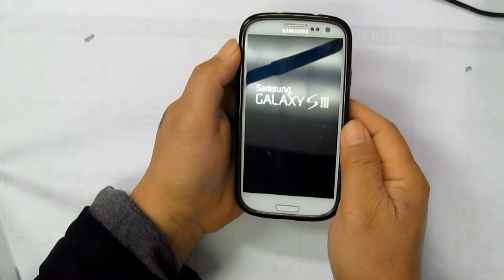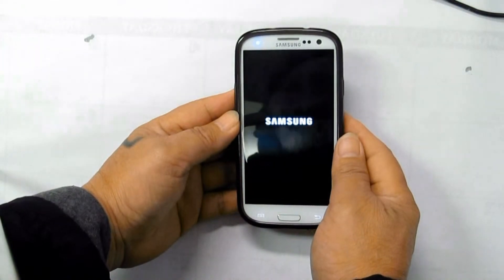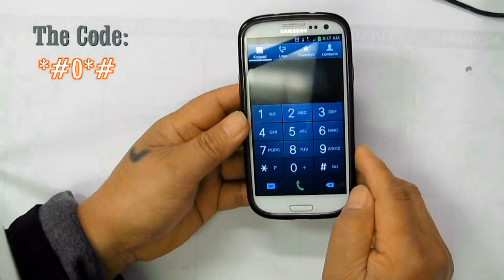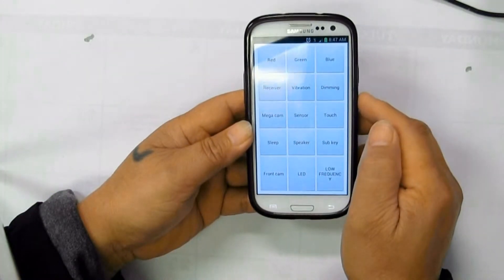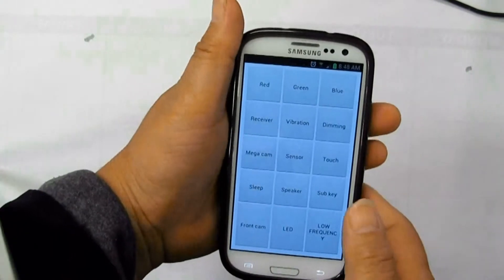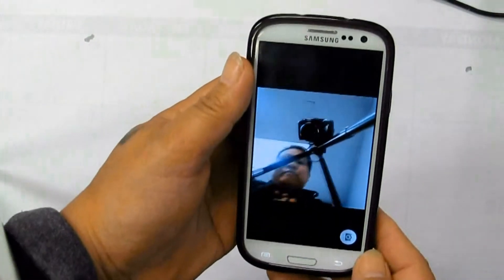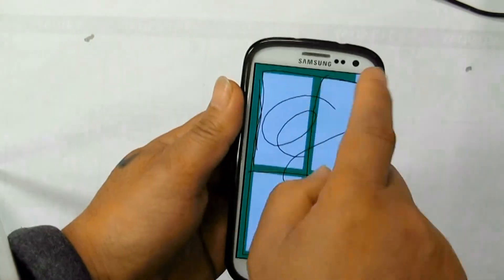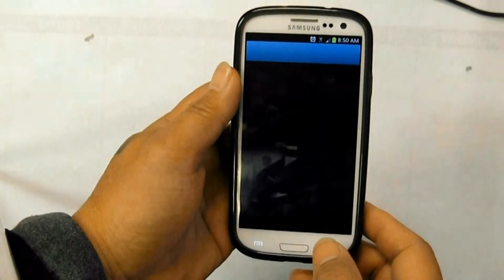Samsung Galaxy S series service test code gives easier to diagnose issues of your Cell phone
Here is an important code for Samsung Galaxy S Series to diagnose issues and problems of your Cell phone.
WATCH...